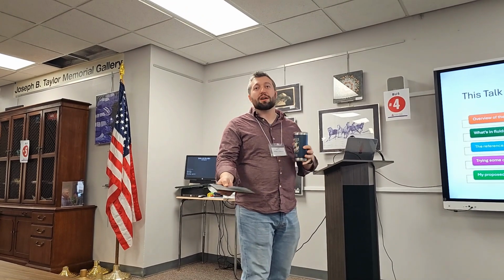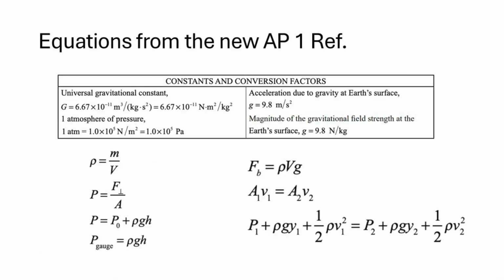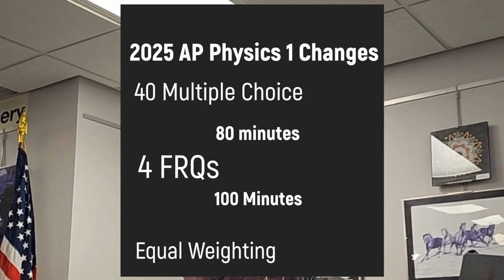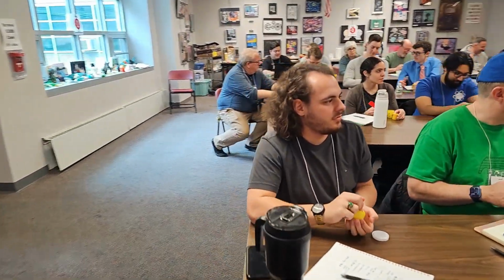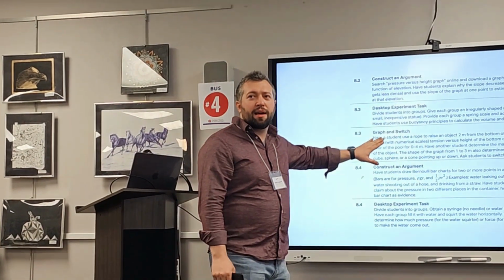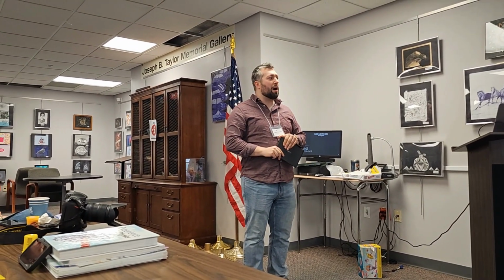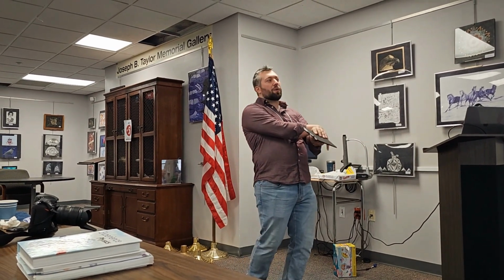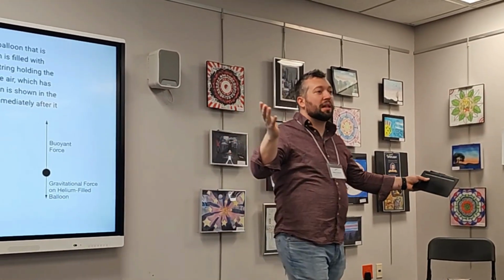AP Physics 1 Fluids - Rob Krakhel - Lipta.org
LIPTA - Spring 24